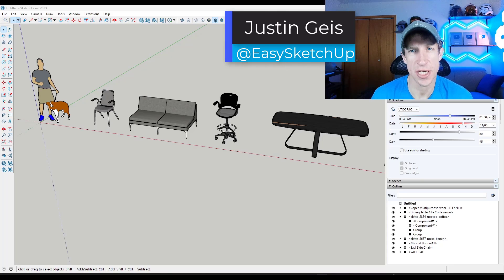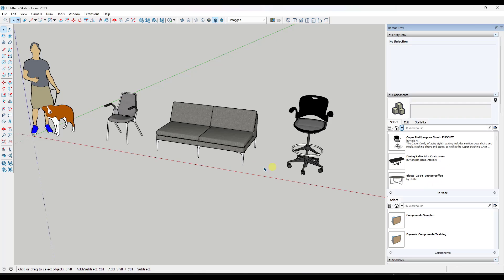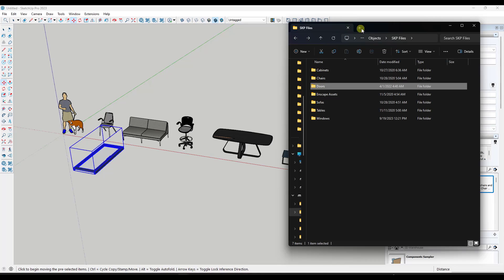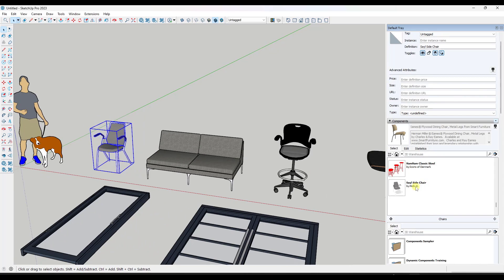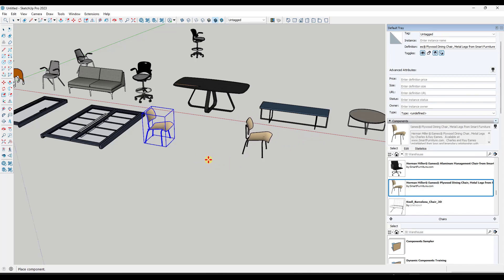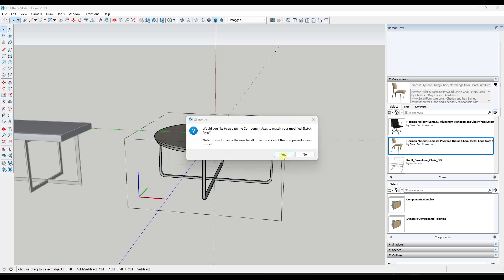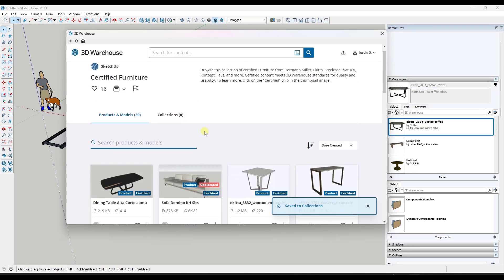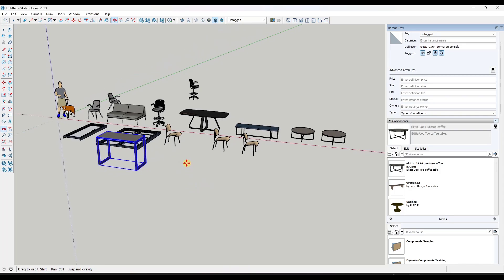How to Use COMPONENT LIBRARIES Directly Inside of SketchUp!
In this video, learn how to save and access your own component libraries in SketchUp using the component browser AND the 3D warehouse. Both of these methods allow you to quickly access libraries of assets that you've saved for use in future projects!

TIMESTAMPS
0:00 - Introduction
0:11 - The Components Section of the Tray
2:07 - How to open a component library
4:46 - How to save objects to a component library
6:28 - Fixing model orientation and insertion points
9:50 - Saving models from the 3D Warehouse
10:59 - Viewing models from the same author in the Warehouse